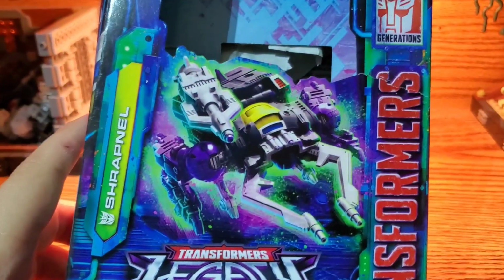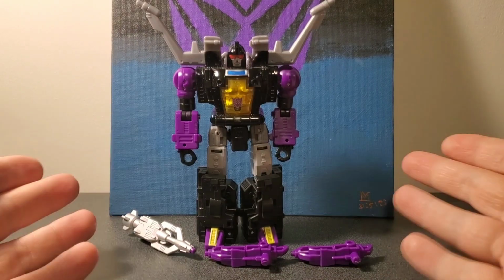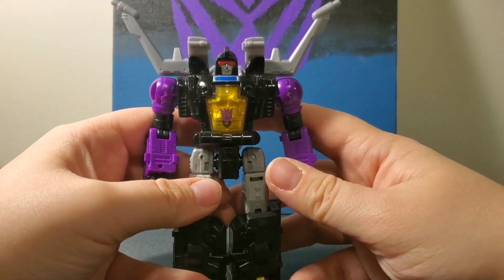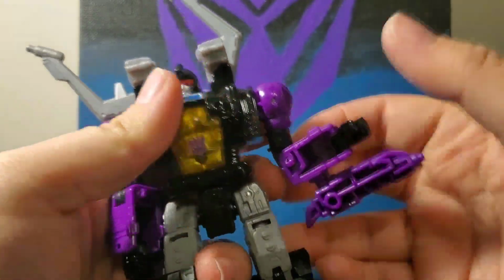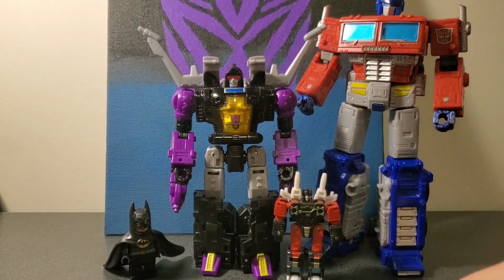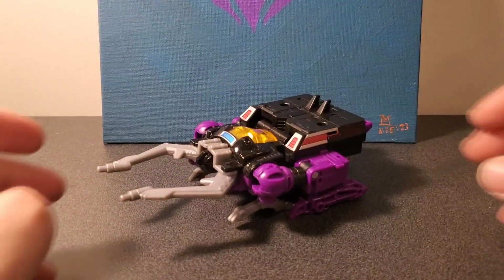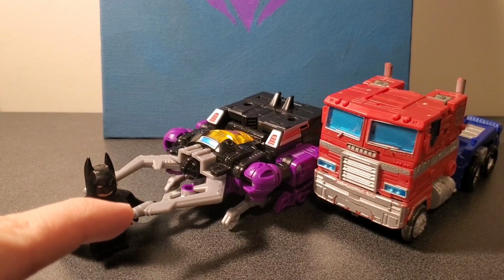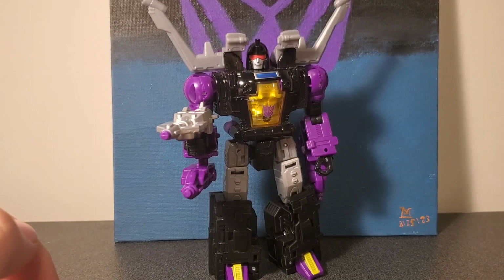Shrapnel | Transformers Legacy Action Figure Review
erhm, a little heavy on the electrons (electrons)☝️🤓

heavy on memes too.